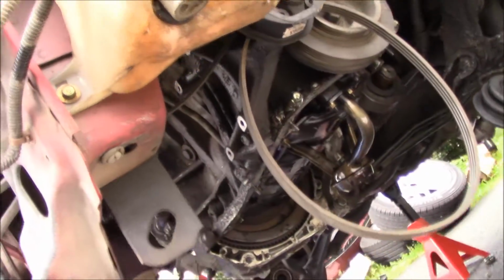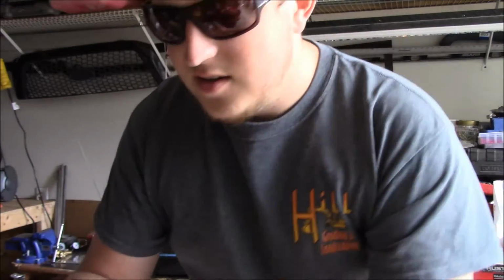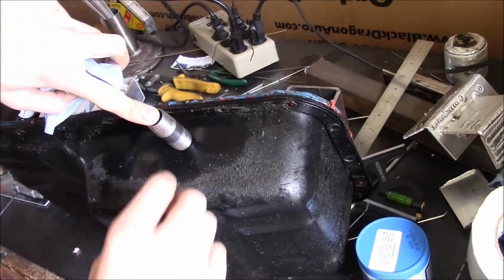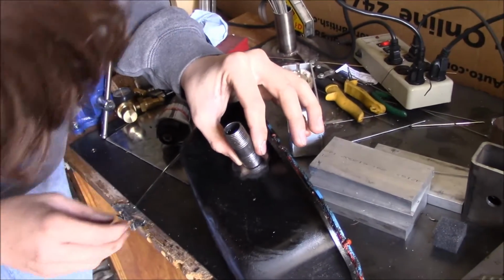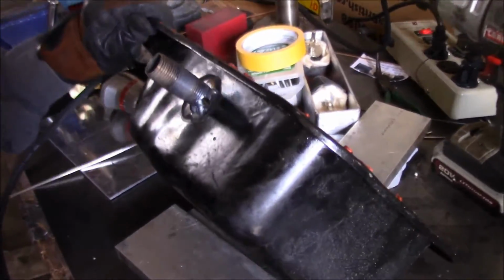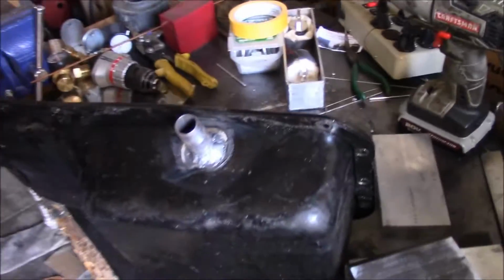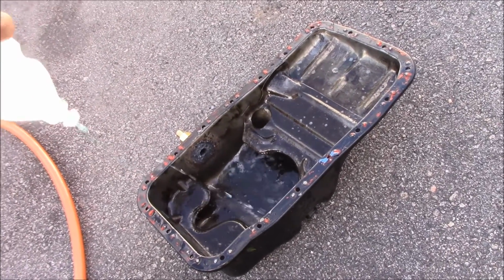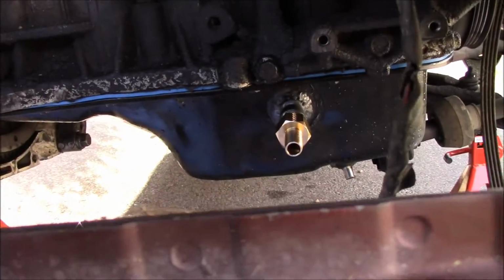Welding in Ghetto Turbo Oil Return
Today on motornubs we pulled the pan to weld in a bung for the drain line from the turbo